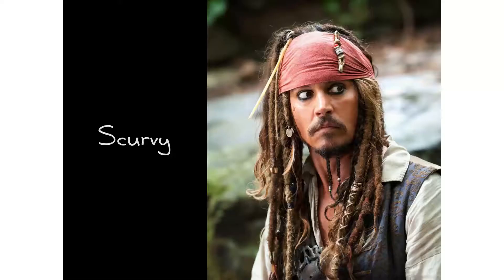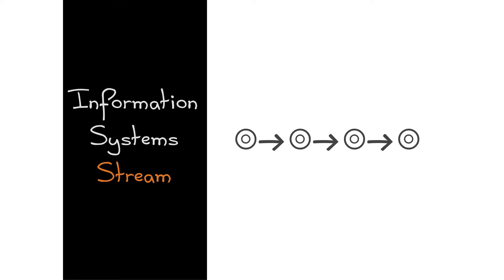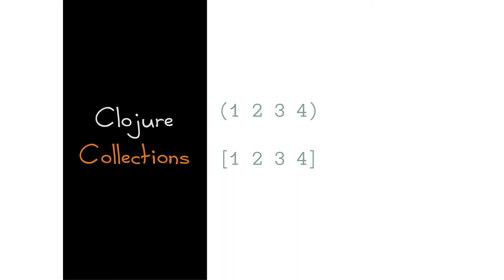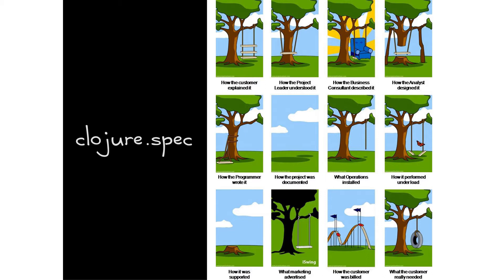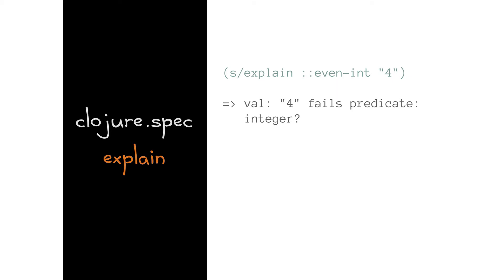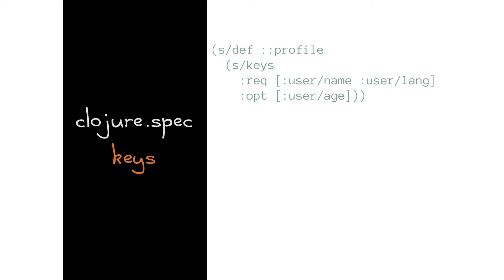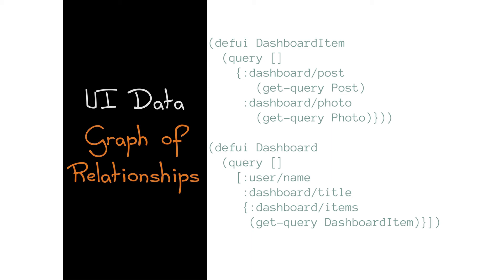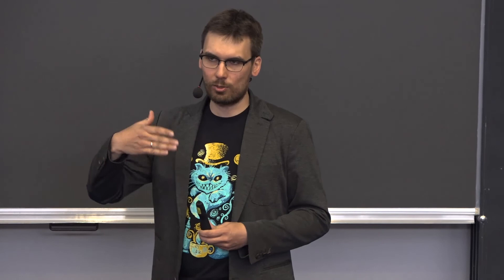THE BABEL FISH IS DATA: A CASE STUDY - Norbert Wójtowicz - wroc_love.rb 2017